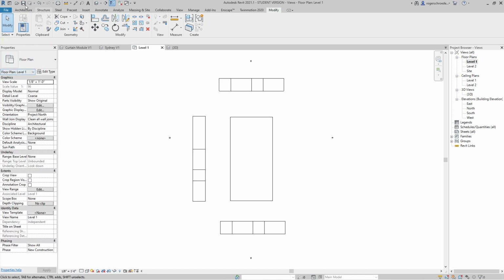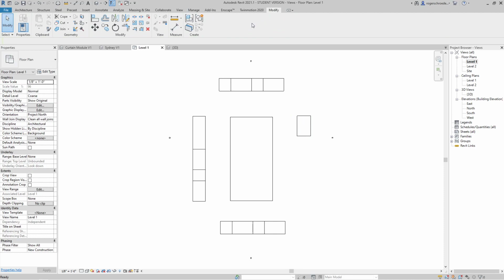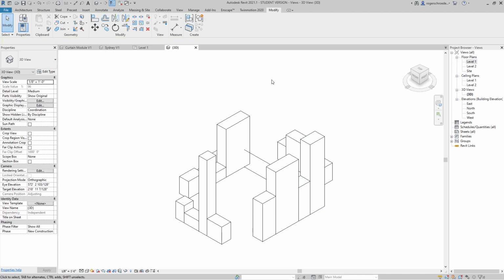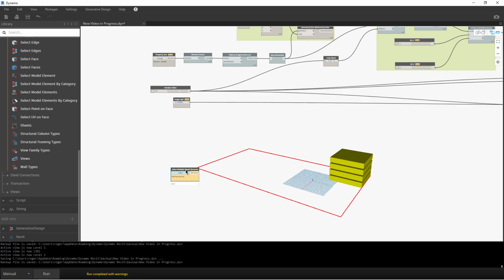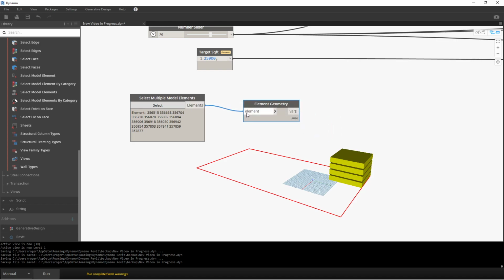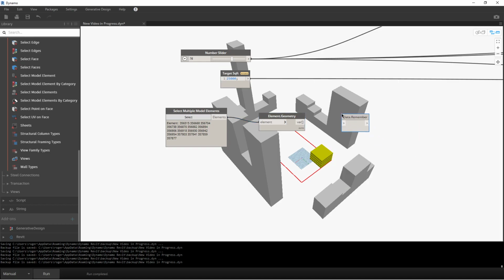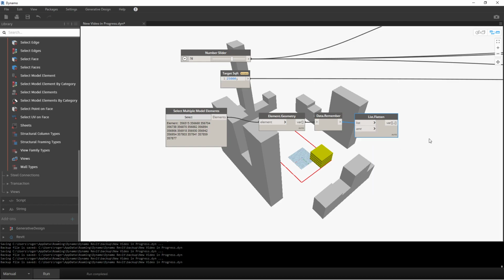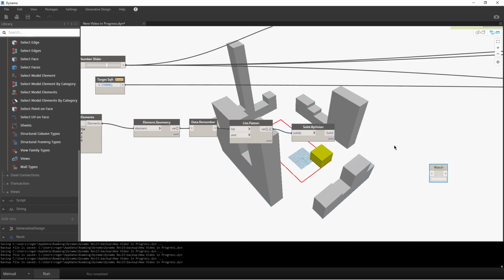M16 6 add site context 7min